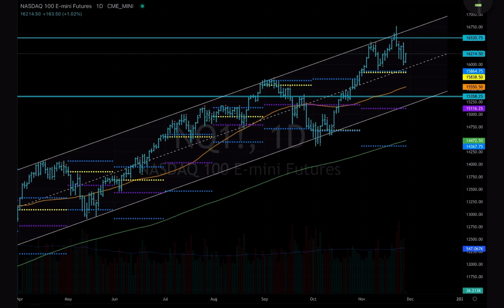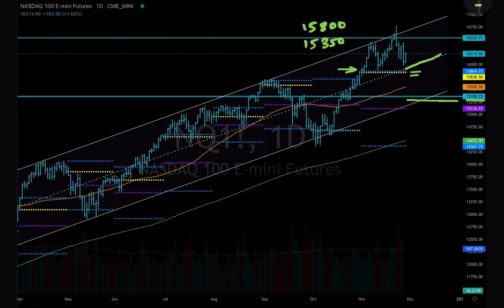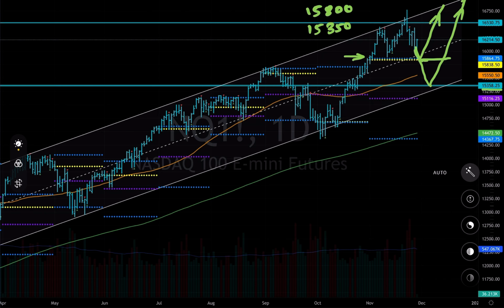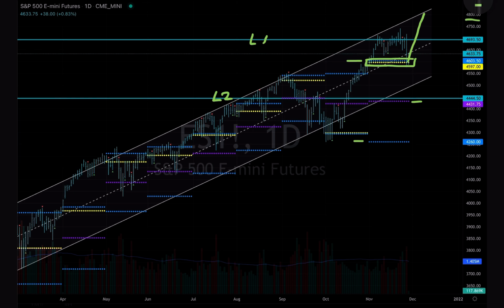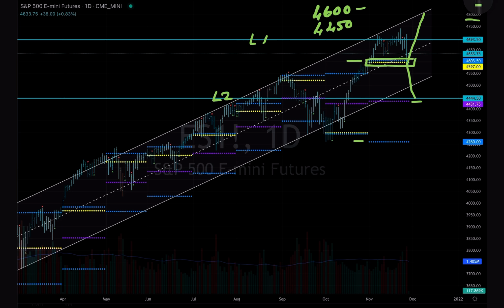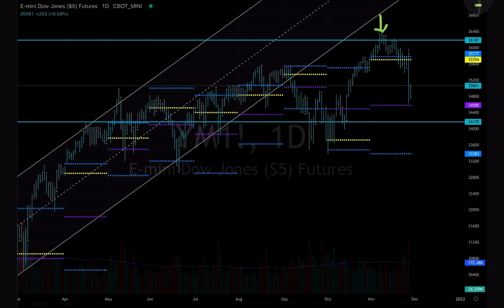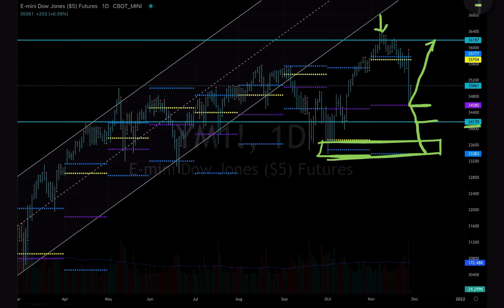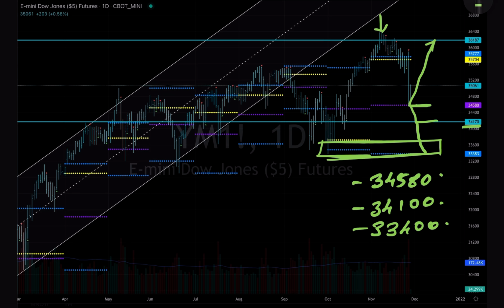Market Structure Analysis 11/29/2021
Please watch all play lists to know more